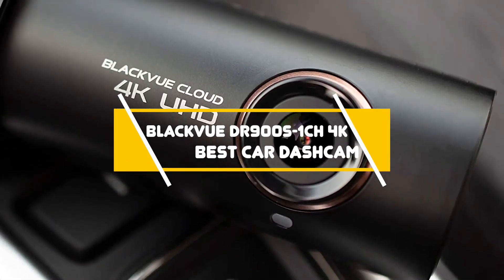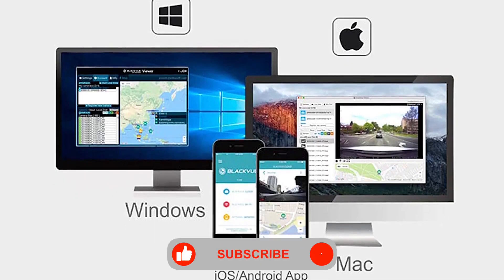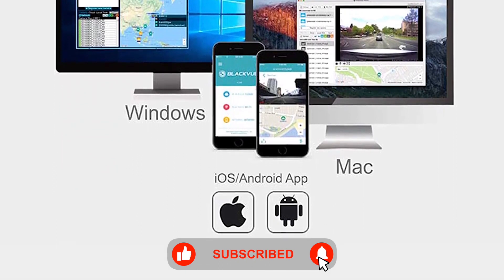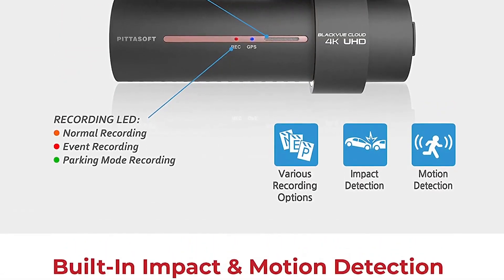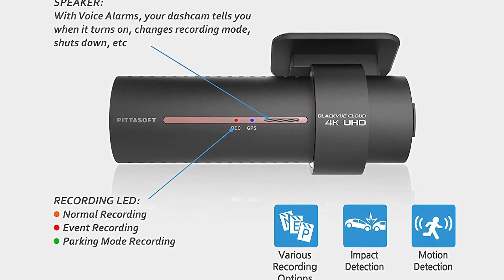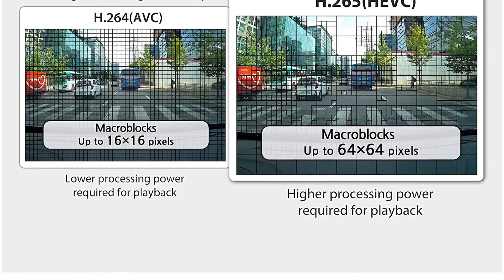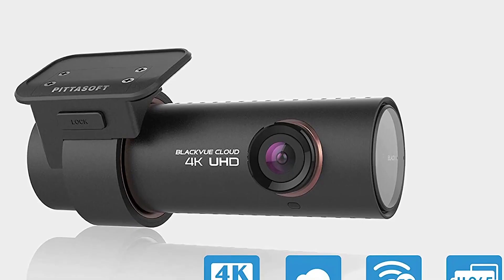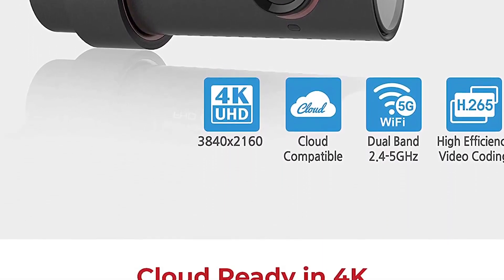BlackVue DR900S 1CH 4K. Best Car Dashcam | Amazing Top